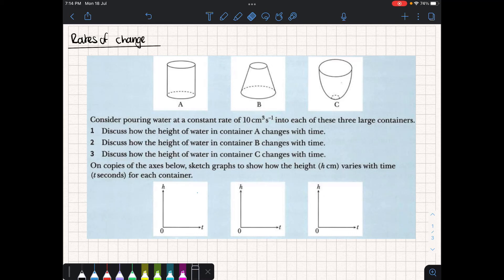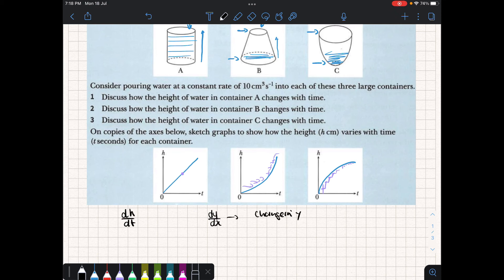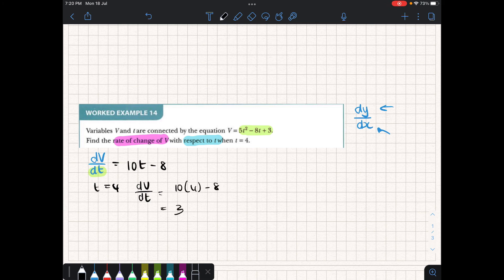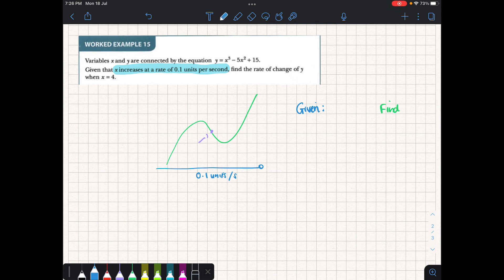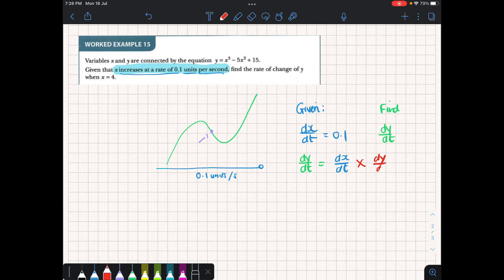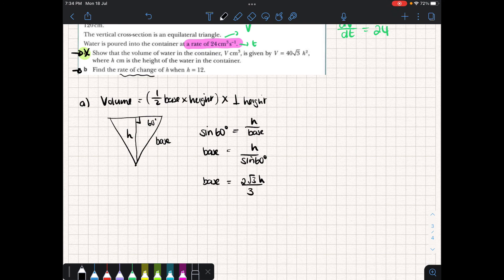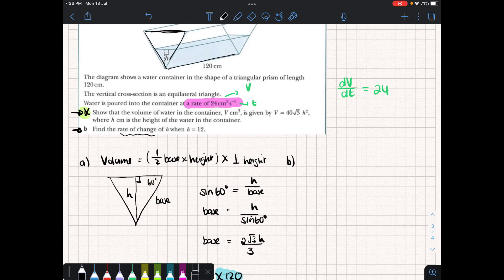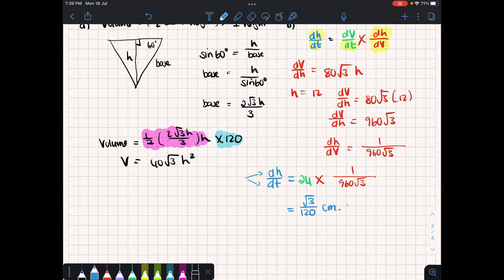Rates of change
Using the chain rule, we can connect multiple rates of change together to find a new rate of change.